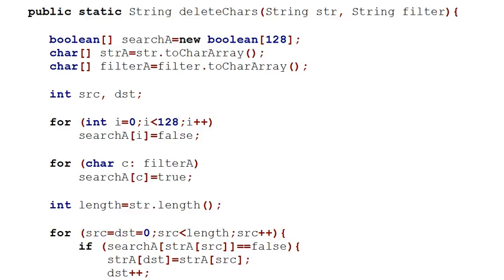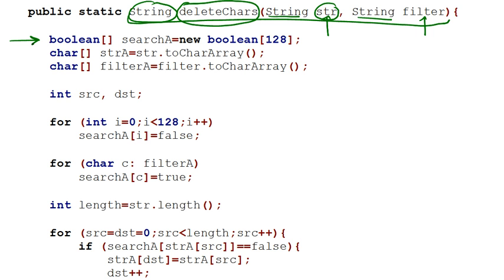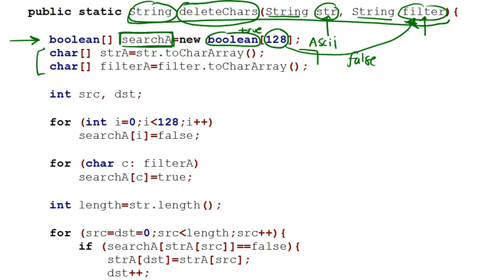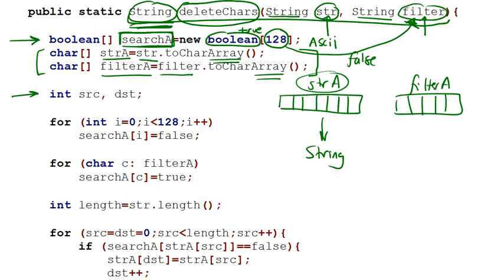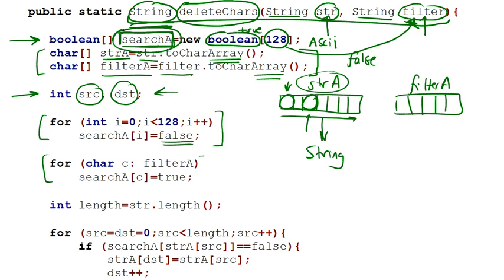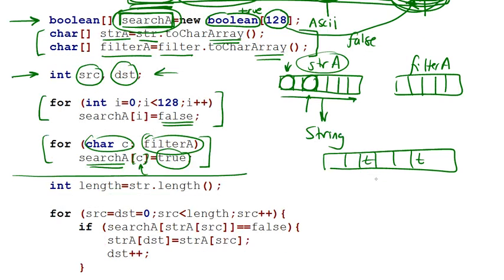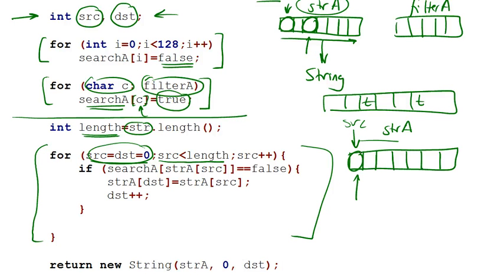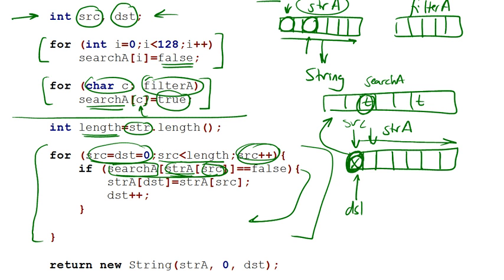Delete Characters from String Part 5/5